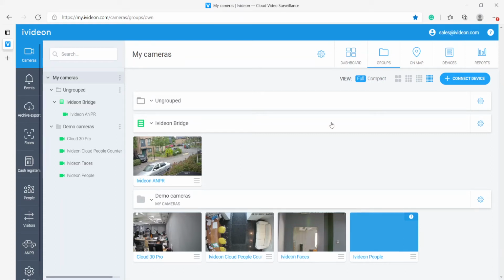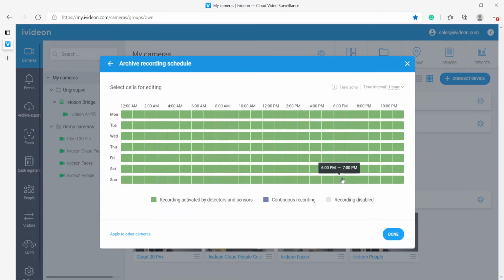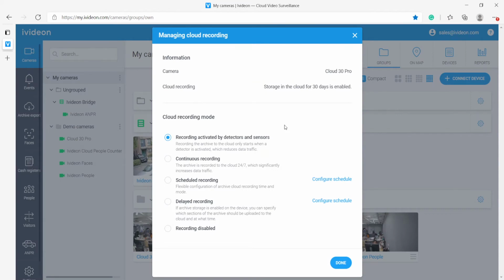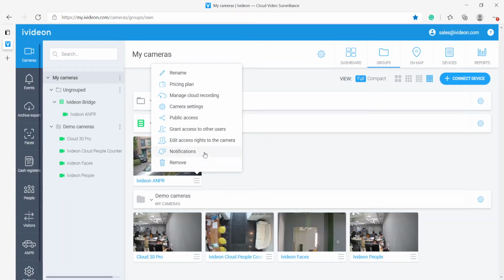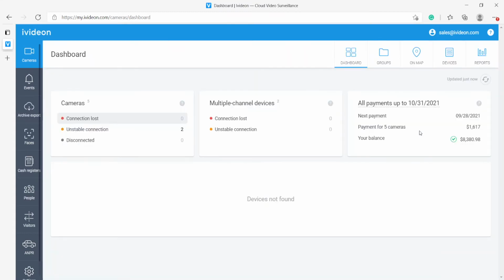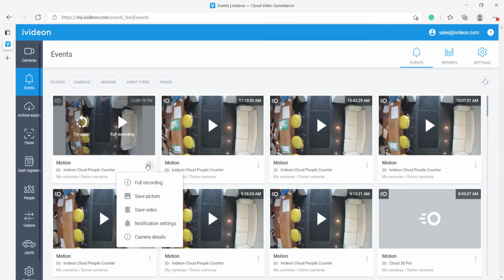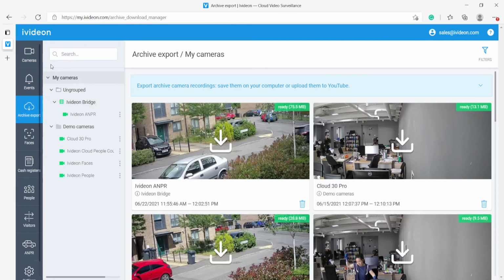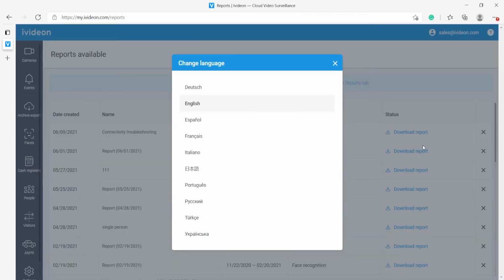How to use the Ivideon Cloud Video Surveillance Service. Basic features.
00:33 Video Feed
00:58 Local and Cloud Storage
01:57 Searching for events
03:06 Cameras options
03:33 Rename the camera
03:58 Manage cloud recording
05:23 Delayed recording
08:54 Camera settings
10:03 Public access
10:43 Grant access to other users
12:14 Edit access rights
13:03 Notifications
13:41 How to download archive
14:45 Groups of cameras
15:28 Add group
16:37 Dashboard Tab
18:12 Cameras on map Tab
18:51 Devices Tab
20:31 Reports Tab
20:30 Events Tab
26:15 Archive export Tab
27:08 Settings Tab
28:02 Billing